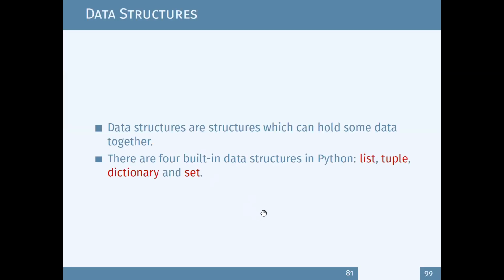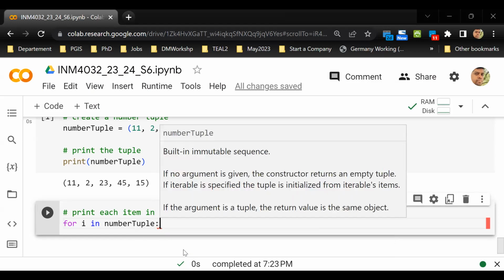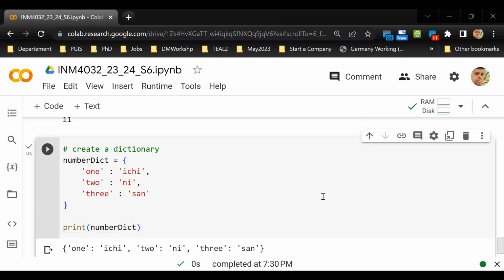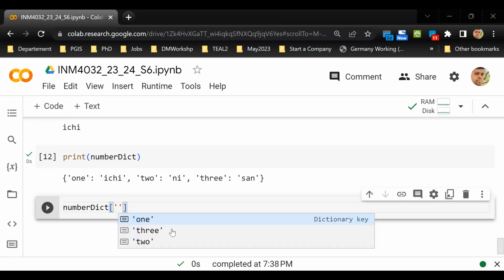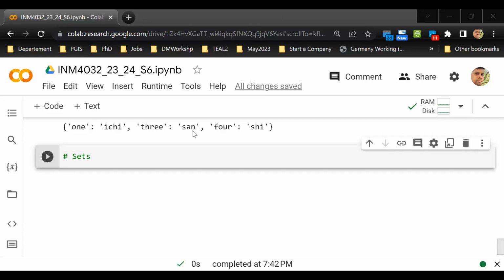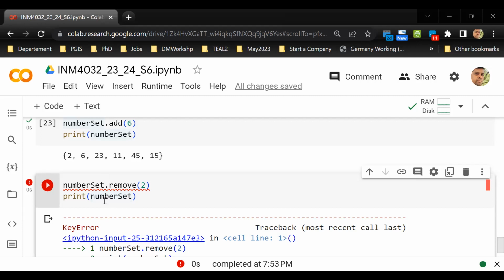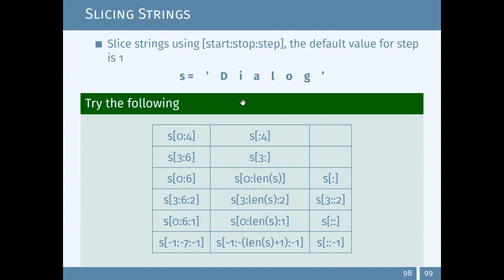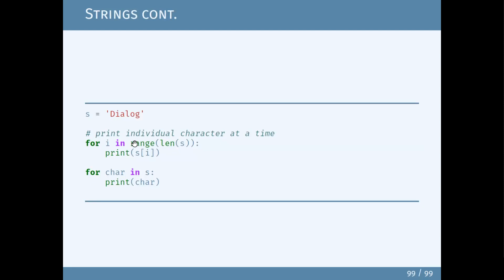INM4032 Computer Applications S6